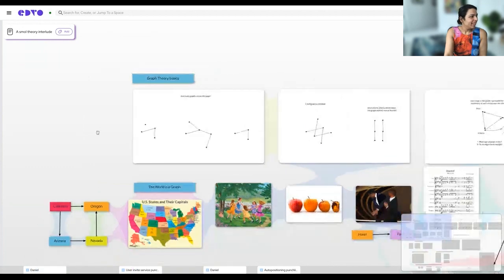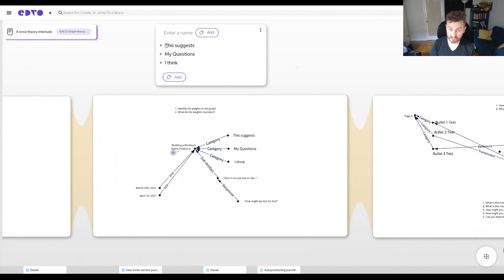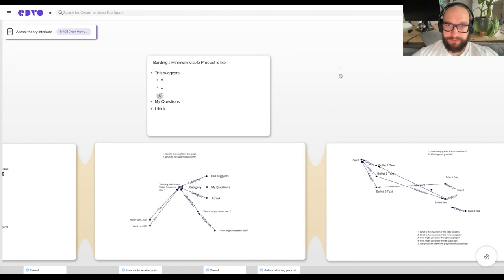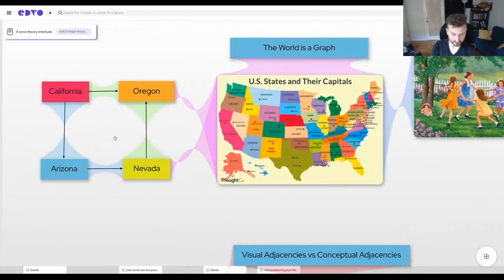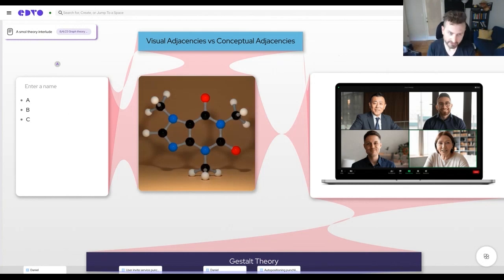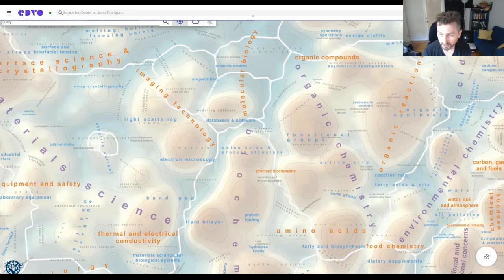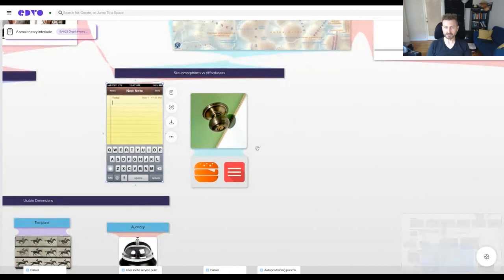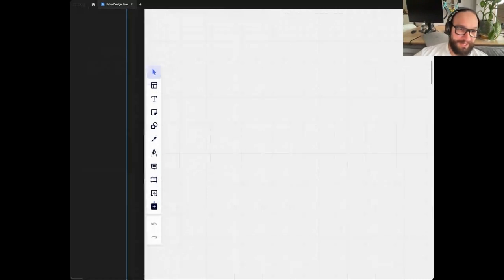a smol graph theory discussion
We discuss the foundational theory and design ethos under which we have operated thus far.

1. Graph theory basics - vertices and edges
2. The world is a graph - and why it matters to you
3. The innate tension between abstract adjacencies and visual adjacencies
4. Gestalt theory - Software UI and other forms of cartography
5. Usable presentational dimensions - spatial, temporal, auditory, proprioceptive, olfactory ( j/k :P )